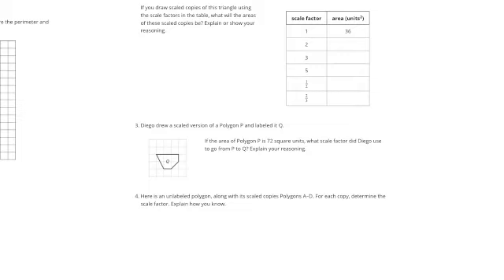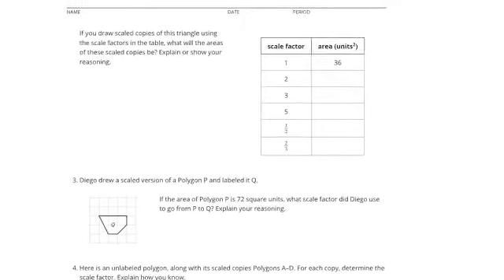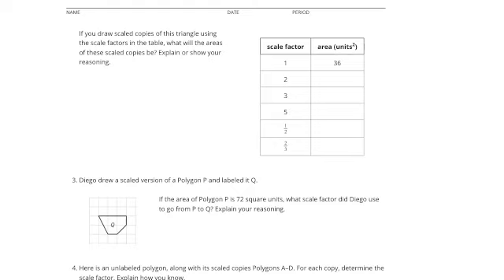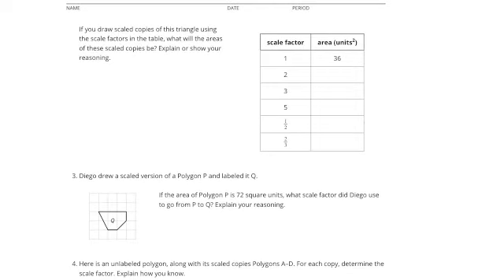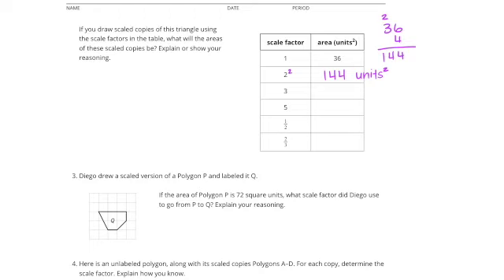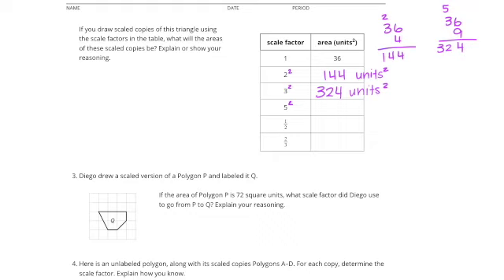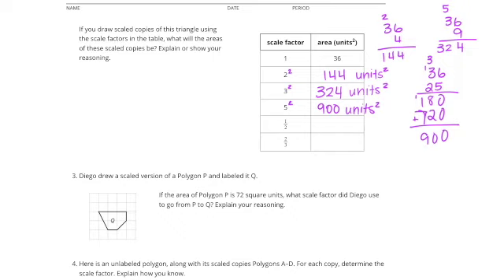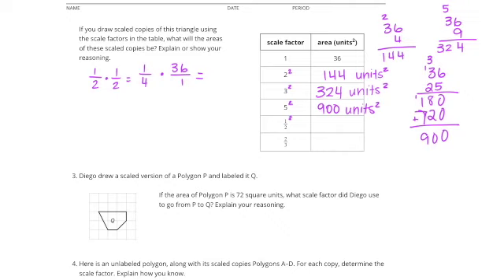Lesson 6: Scaling and Area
This video is about Lesson 6: Scaling and Area